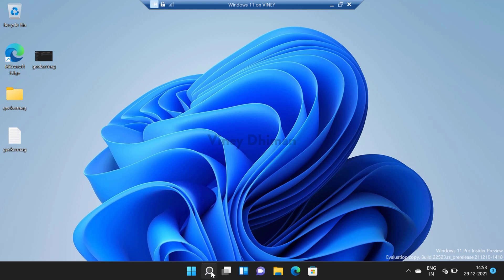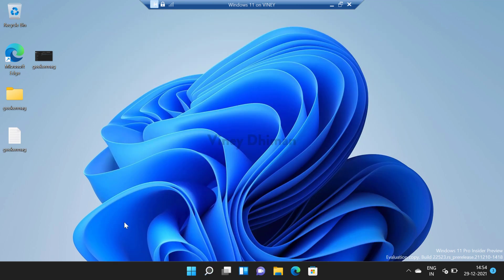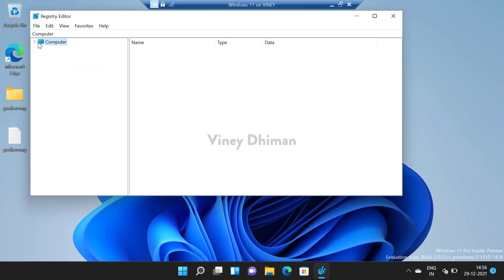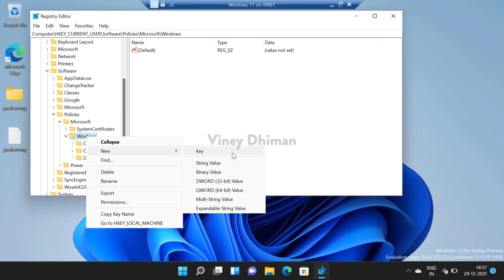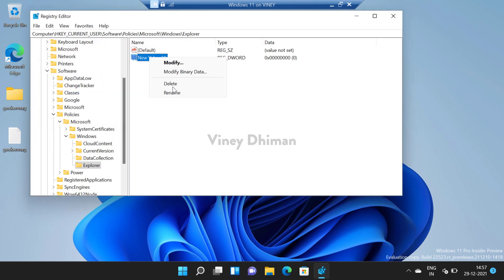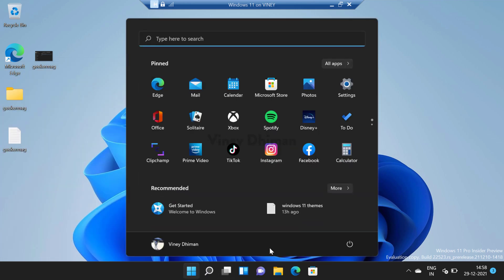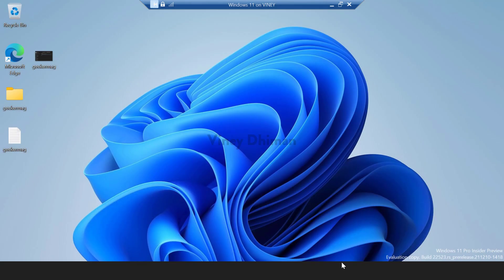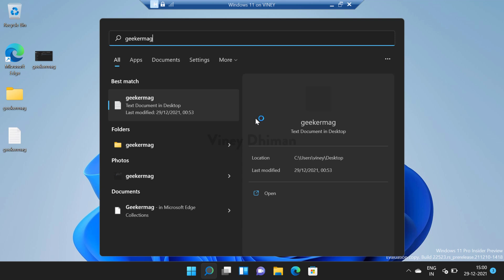How to Disable Bing 'Search the Web' Results in Windows 11 Search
In this video, you will learn a quick workaround on how to disable searching the web or web results in Windows 11 search.